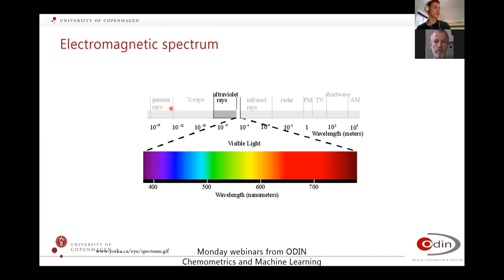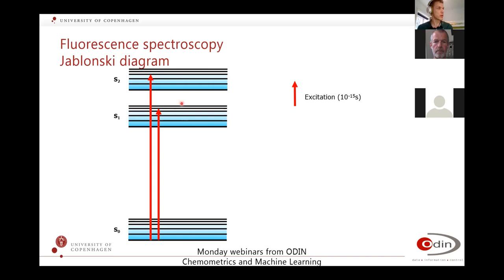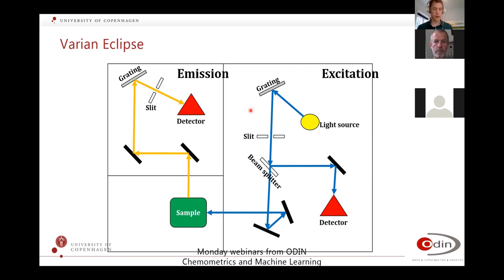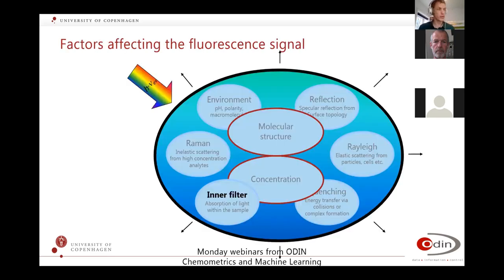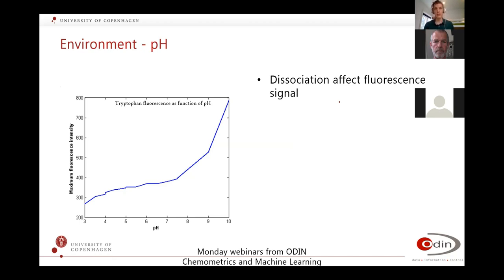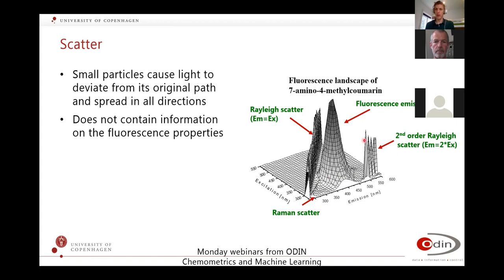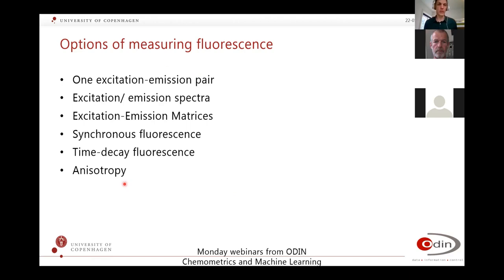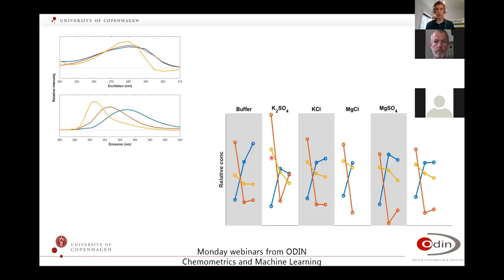형광 원리 설명 (Fluorescence in one hour)